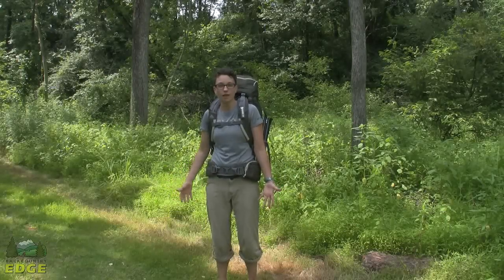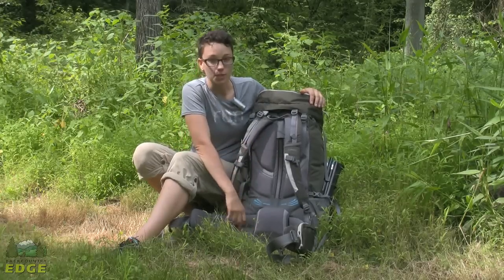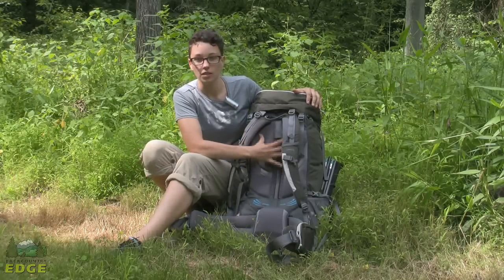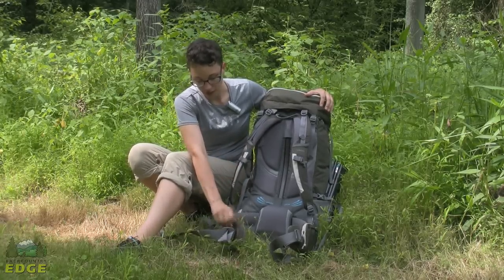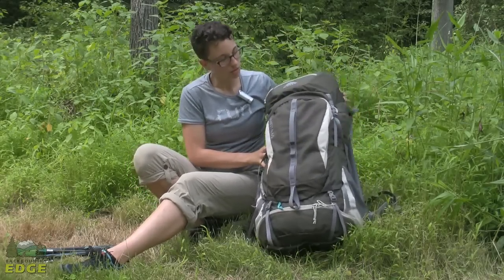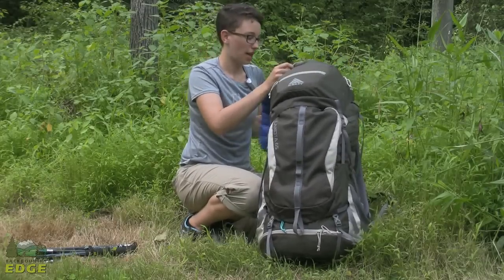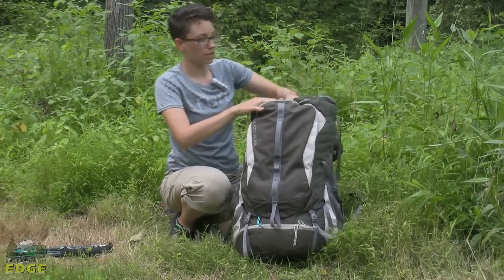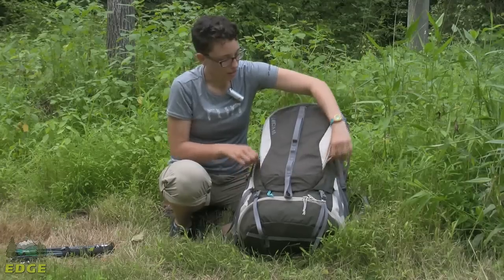Kelty Lakota 65 Internal Frame Backpack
Check out the Kelty Lakota 65 Internal Frame Backpack at Enwild

Ideal for overnights, weekend trips or even 1-3 days in the backcountry, the Kelty Lakota 65 internal frame backpack offers an excellent combination of load-hauling performance, durability and affordability.